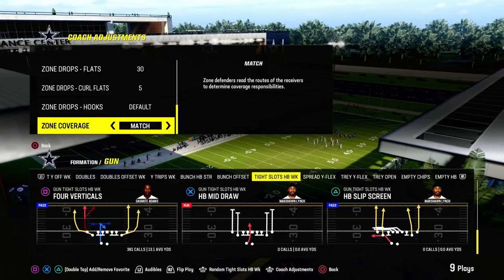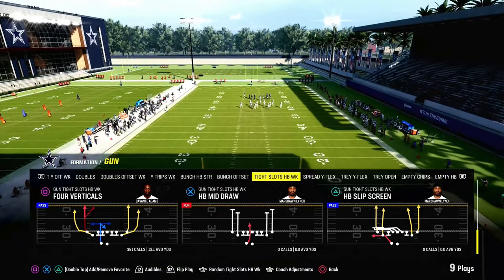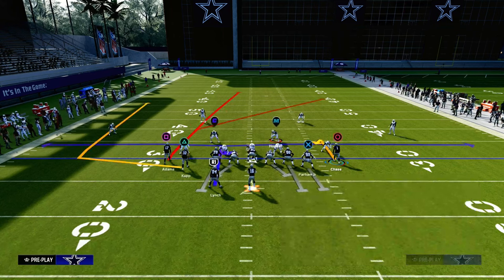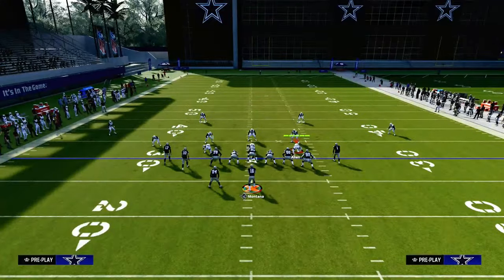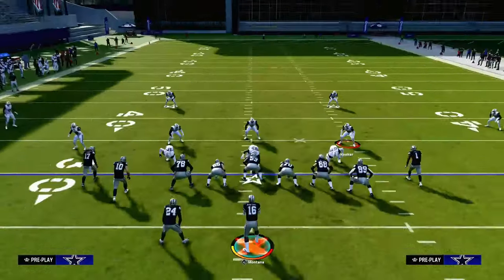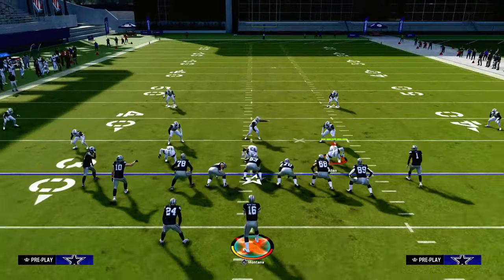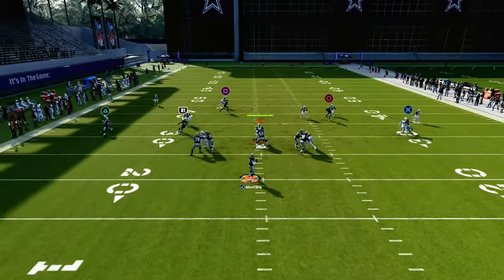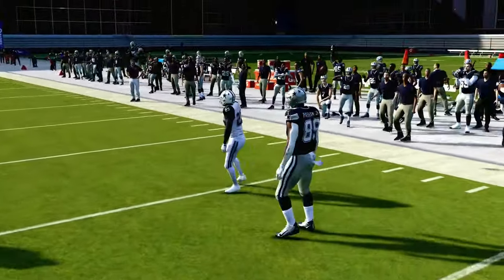Madden 24 Tips - How To Get Receivers WIDE Open